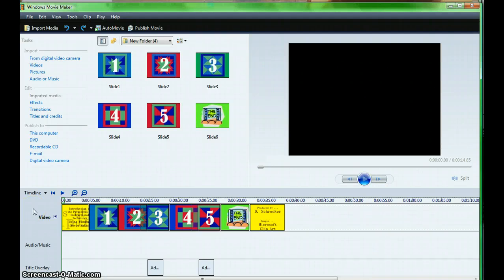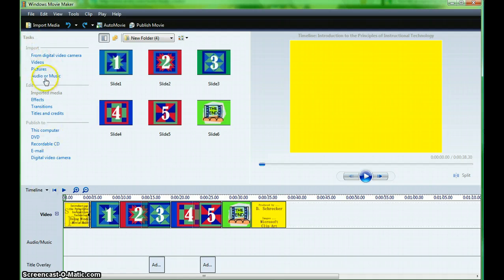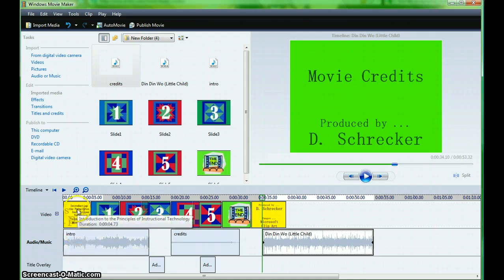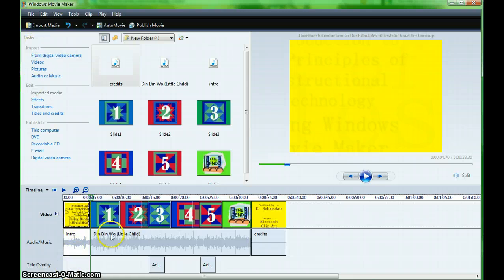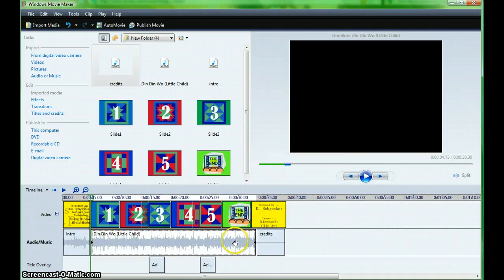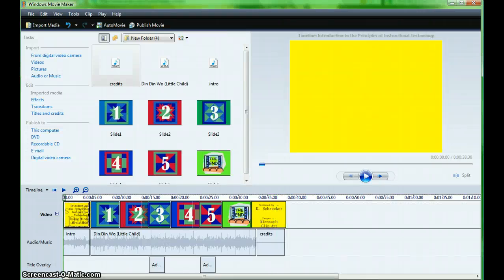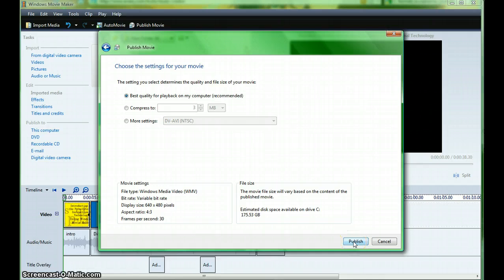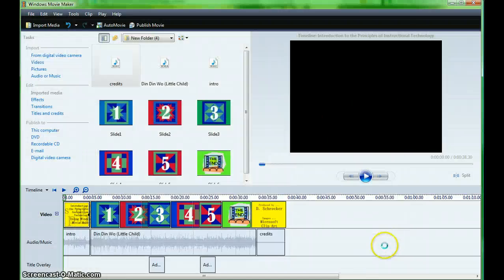Windows Movie Maker: Adding Audio and Publishing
This video features how to add audio files to Windows Movie Maker Live and publish a movie.